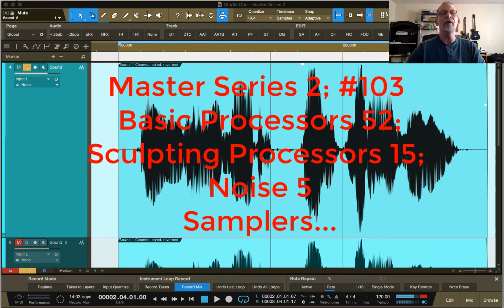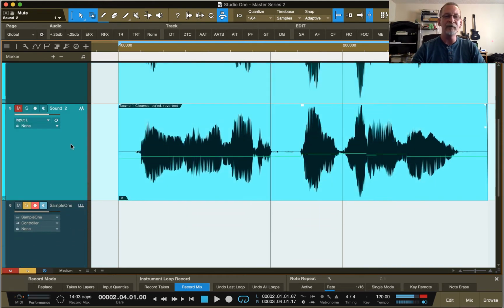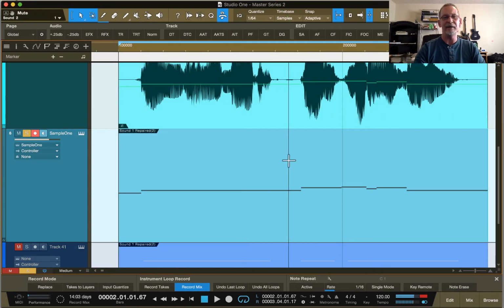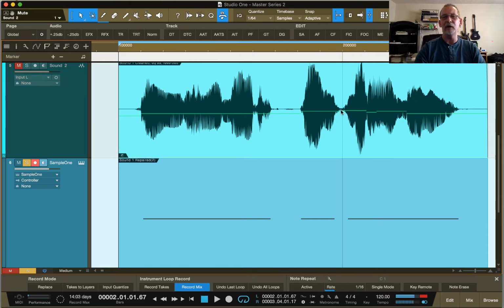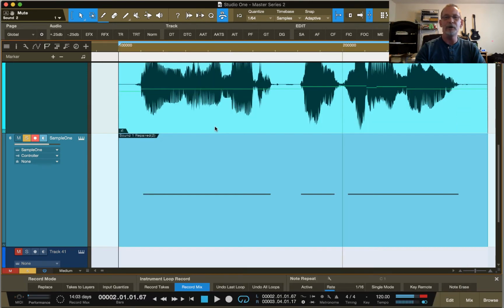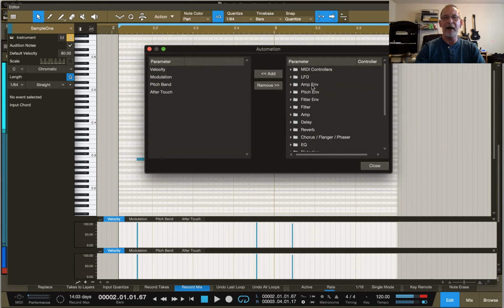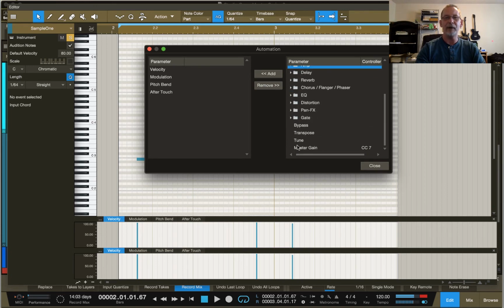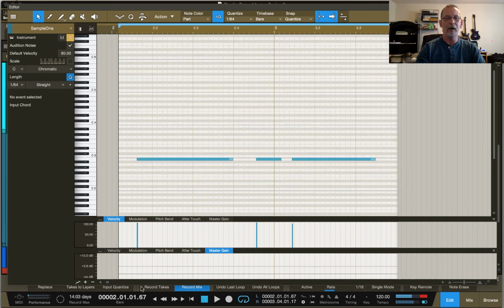Master Series 2; 103; Basic Processors 52; Sculpting Processors 15; Noise 5; Sampler Application.